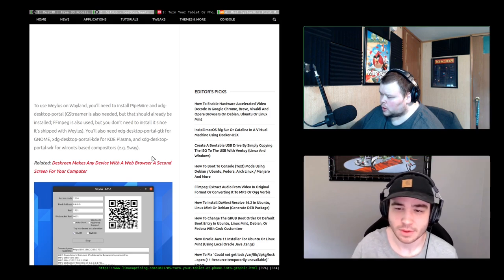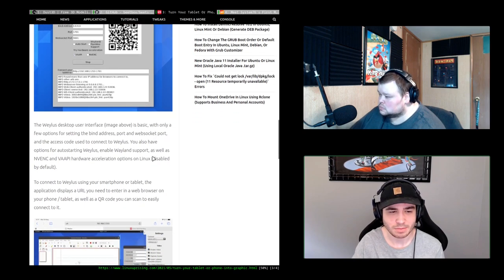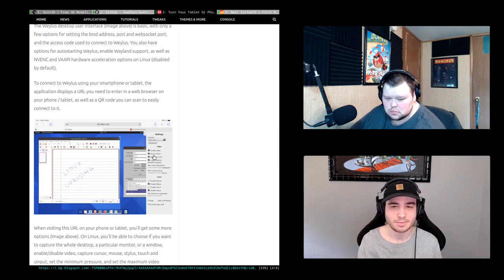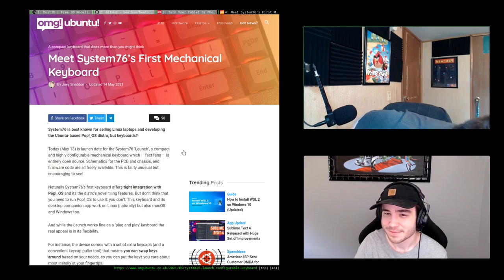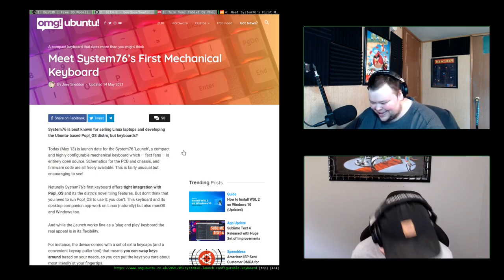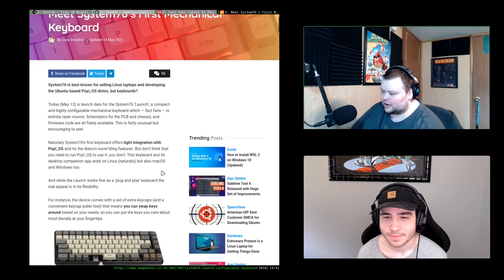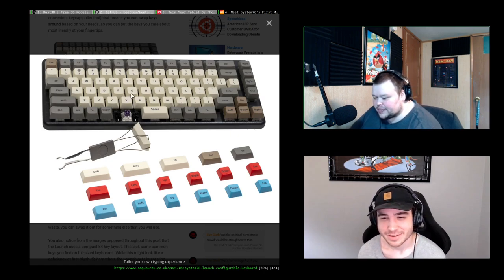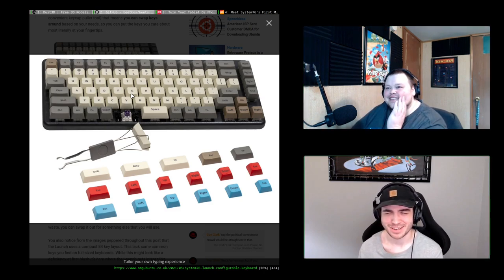Does Google Care About Linux Security?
Matt and Tyler talk about their week in Linux, System17's new keyboard, and Google's pay to play in the Linux Kernel.

[show notes]

NEWS **Links (One each) (What's in the News?)**

 **Main Topic - Google Cares About Linux Security?**

Time Stamps
0:00 Intro
0:37 Our Week in Linux
5:41 Contact Info
6:14 News
18:13 Google is Evil
31:02 Apps of the Week
35:42 Conclusion